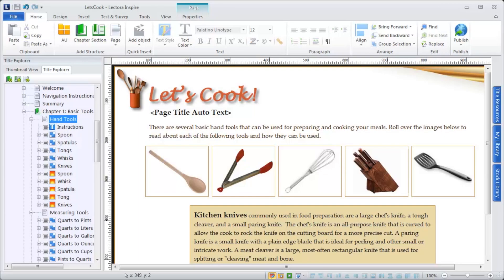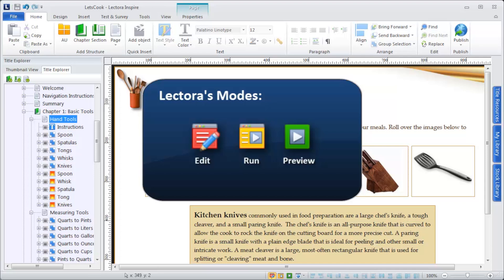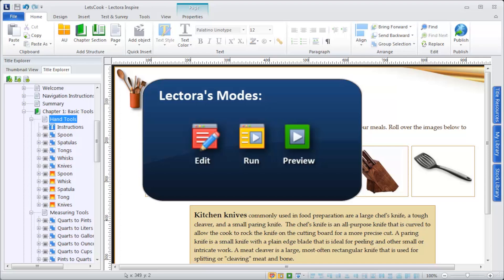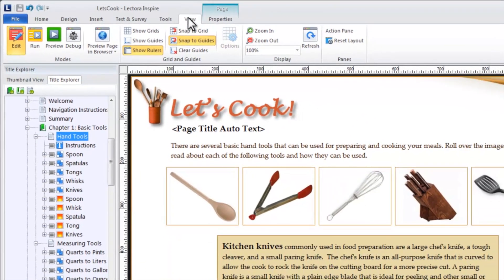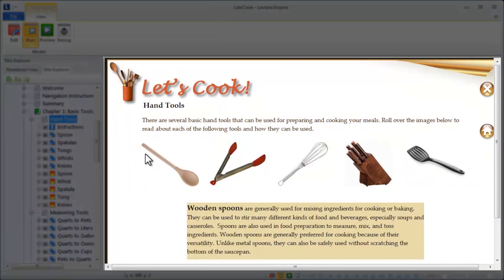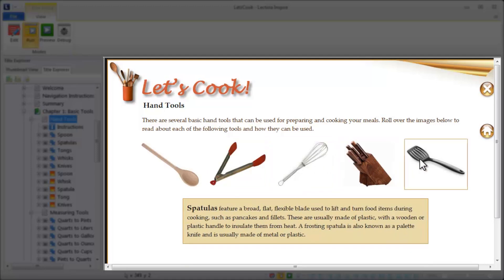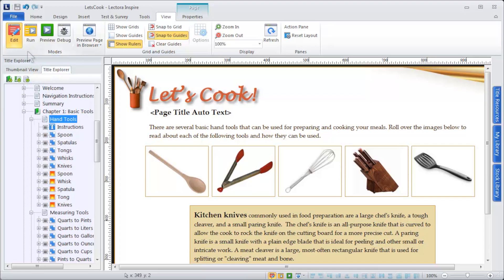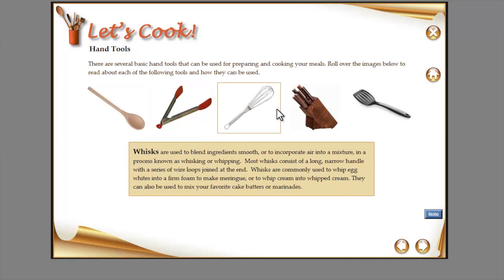How to Use Work Modes in Lectora V11 e-Learning Software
Learn how to use Lectora's three basic work modes to develop and test your e-Learning content from beginning to end.